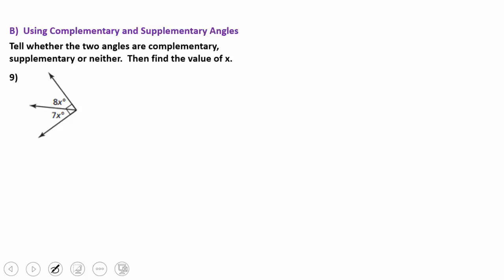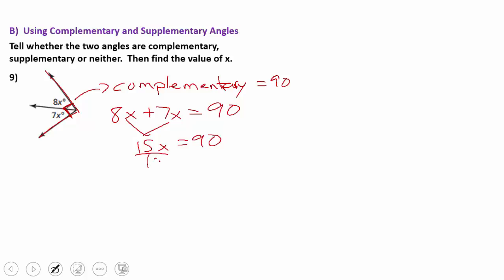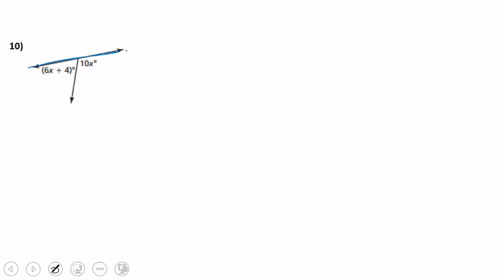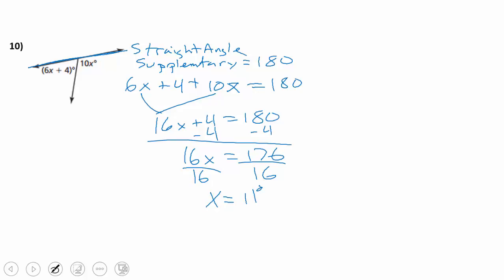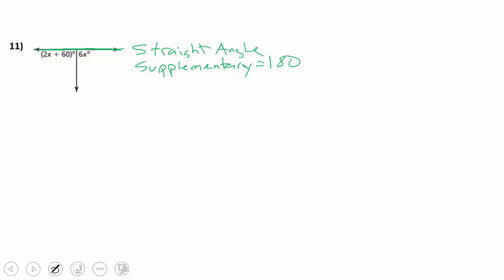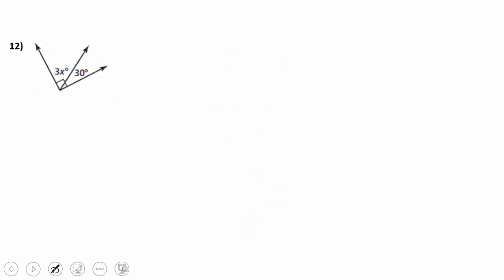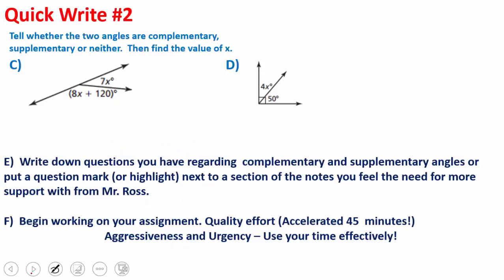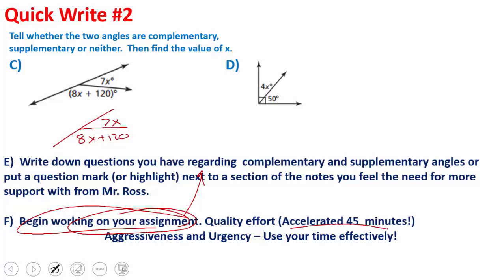L7 2 Comp and Supp Angles 2